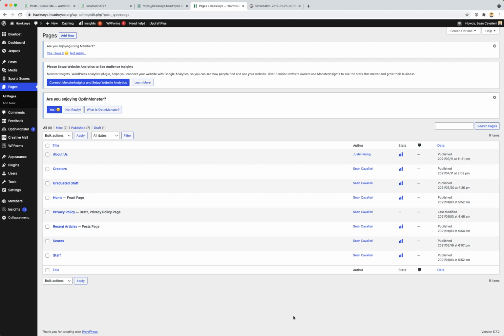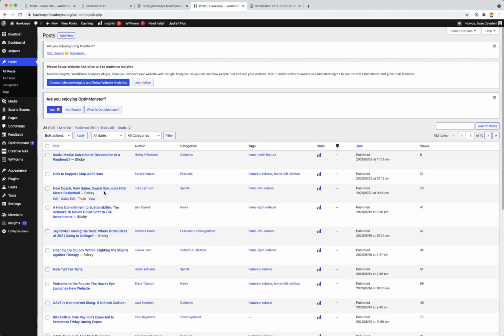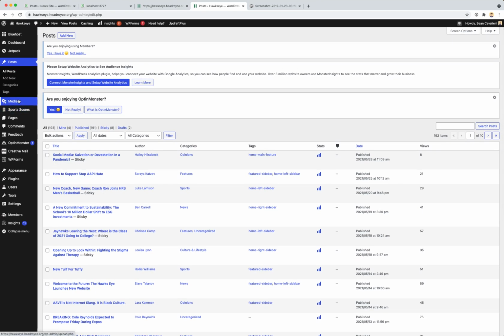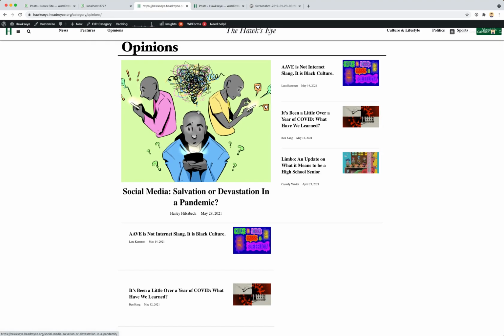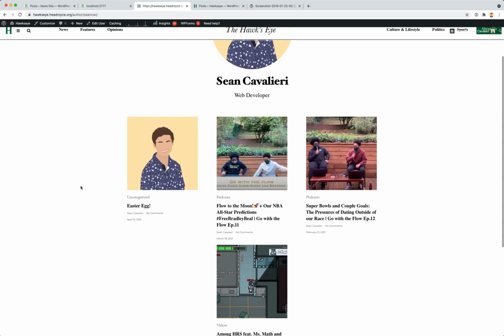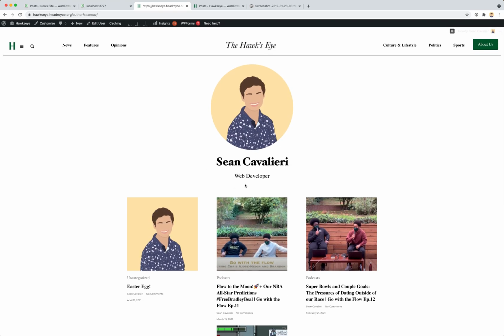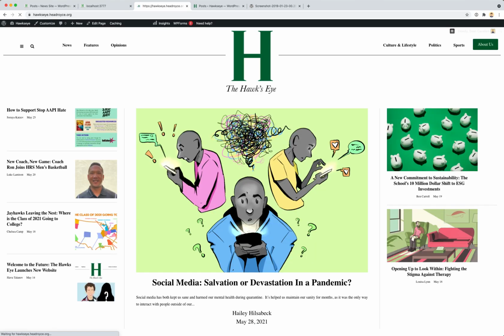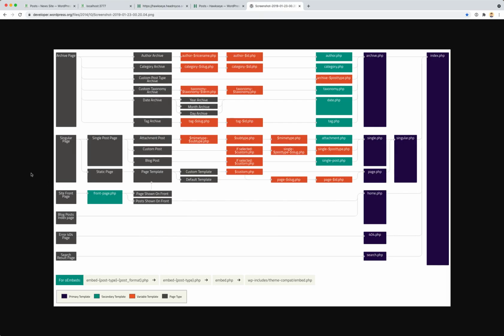Wordpress Overview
Here is a quick overview of what Wordpress is! Watch other tutorials online to get a better understanding of the system.